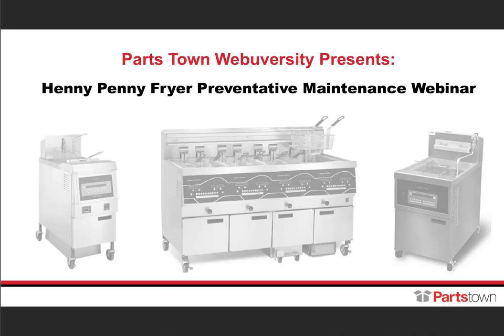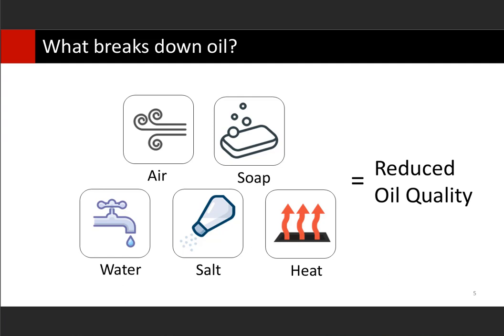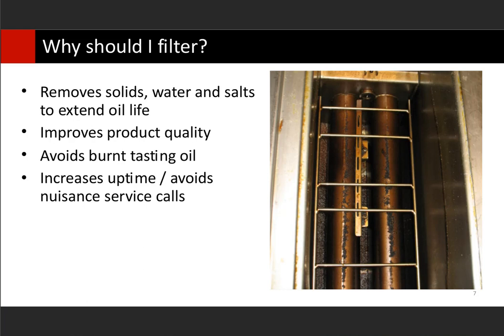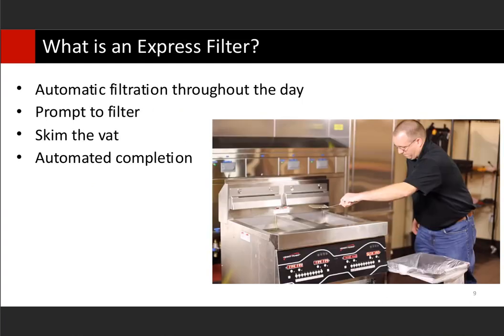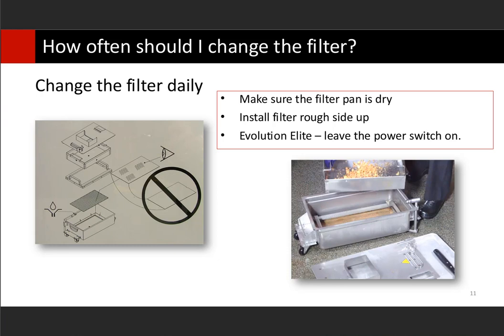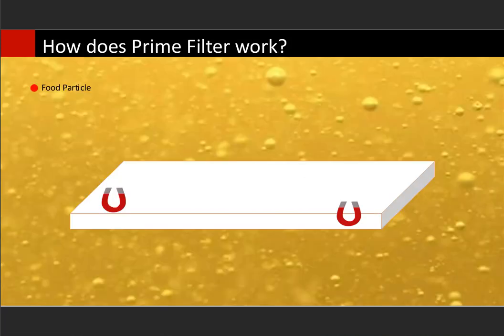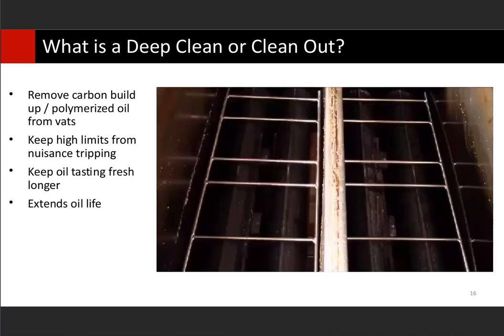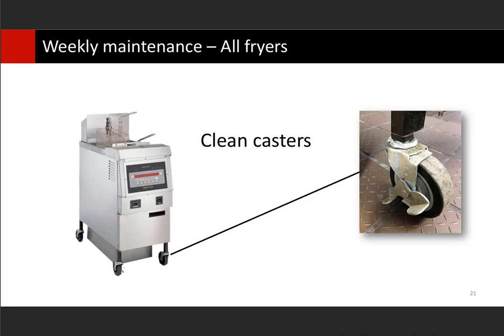Henny Penny Fryer Maintenance Webinar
Parts Town presents a special webinar on Henny Penny Fryer maintenance. The experts from Henny Penny share best practices for high-quality oil filtration, daily upkeep and deep cleaning. They also offer maintenance tips
to help increase fryer uptime and reduce cost of ownership.

The guests for this webinar are Jim Anglin, Director of Parts & Supplies at Henny Penny, and Pete Krause, Global Technical Training Manager at Henny Penny.

Parts Town has the most in-stock Henny Penny parts on the planet to help maintain and repair your fryer. We carry real OEM parts designed to fit and function with your exact unit.